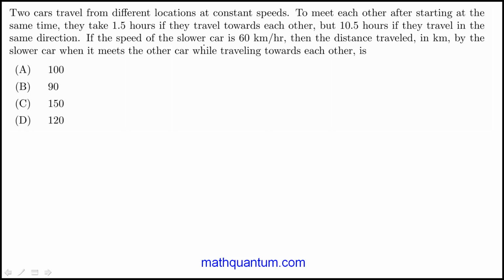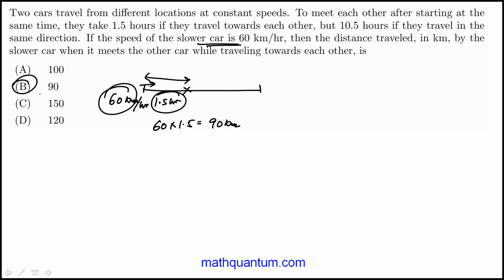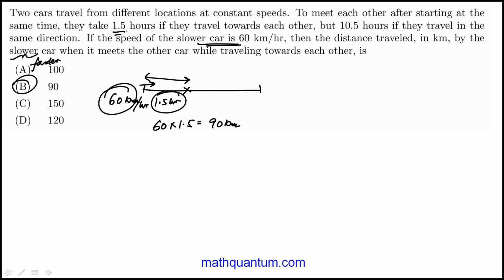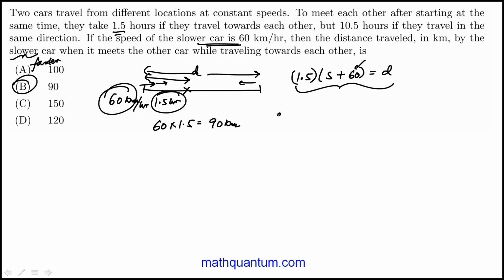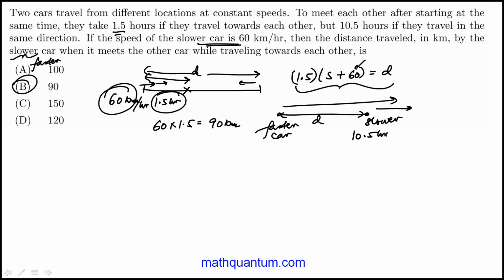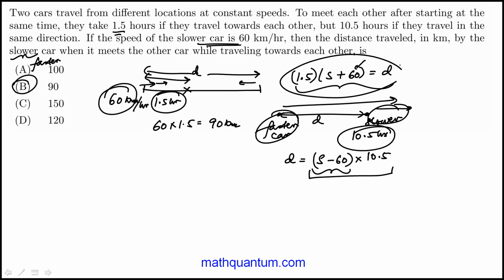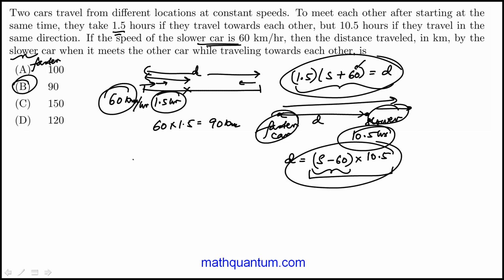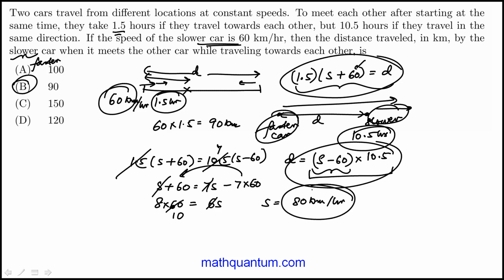Question 20 2022 CAT IIM Quantitative Ability Slot 3 Two cars travel from different locations at